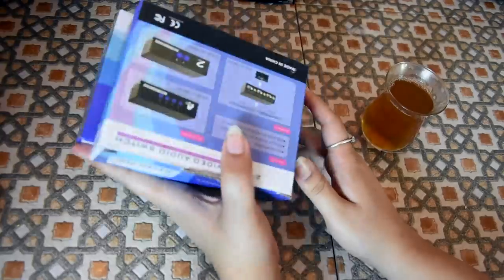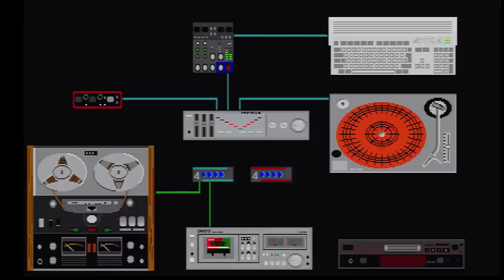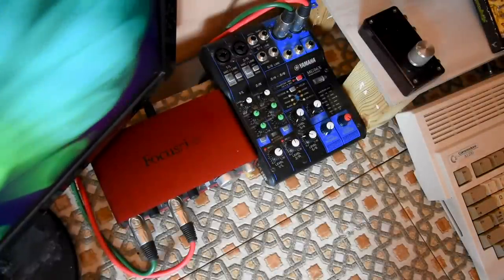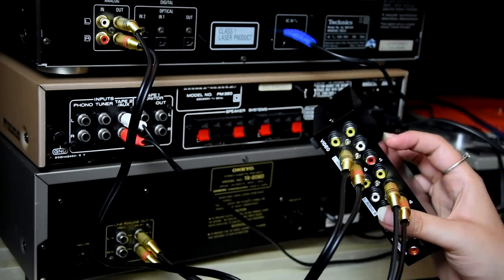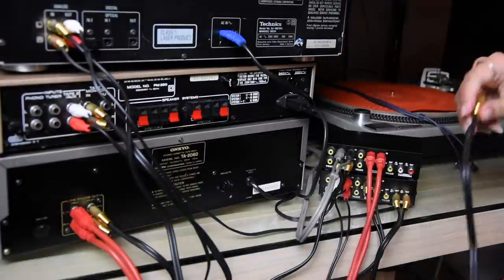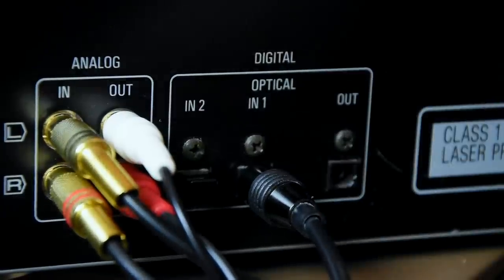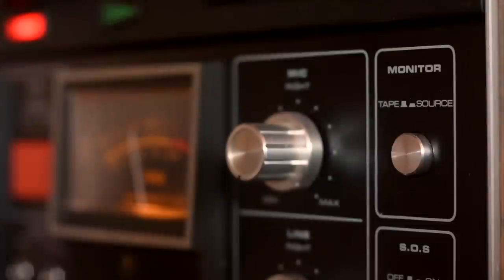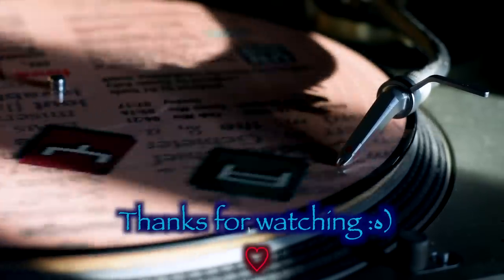Vintage Hi Fi setup 2017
I've decided to update my vintage hi-fi setup once again after new additions to it and changes compared to my setup last year, which you can watch
This was long overdue and came about when I Setup my creative space from scratch again in last week's video, You can Watch that
Next week will be the retro computer setup which is a continuation of this video.